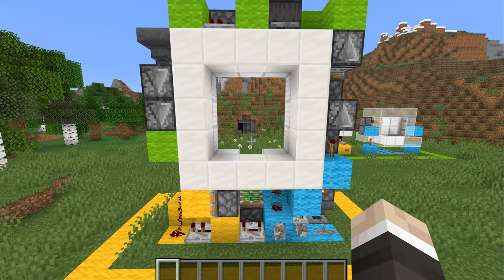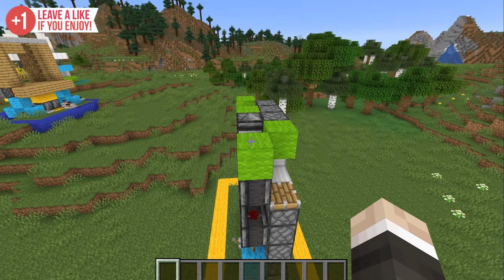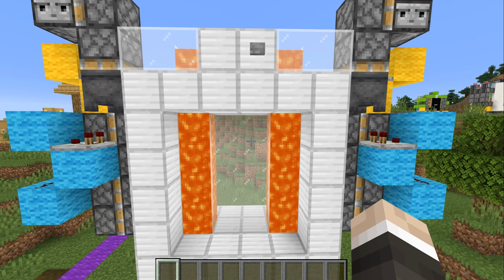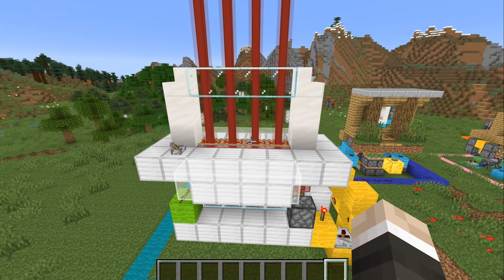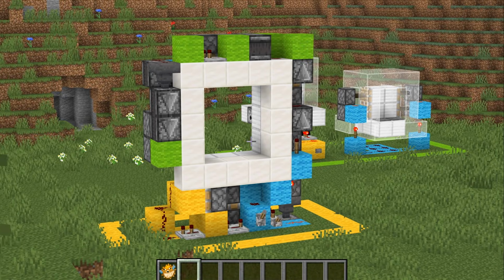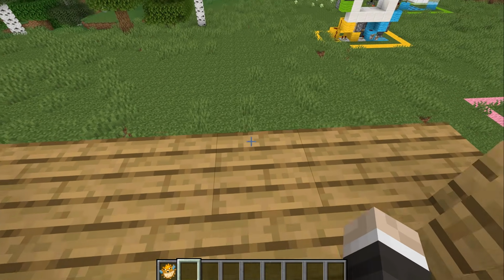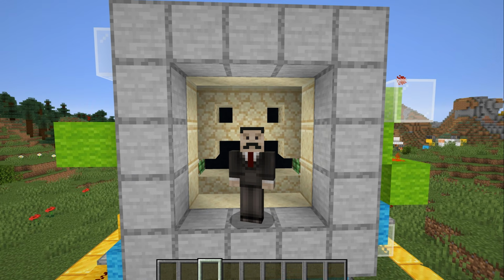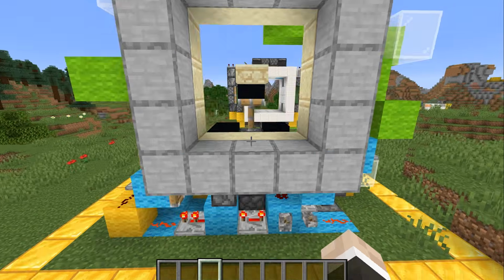My 10 Favourite Piston Doors in Minecraft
I've re-designed all of my favourite piston doors to be as small, as fast and as over engineered as possible (for my small brain anyway!). Very happy with this.

DOOR FROM THUMBNAIL: I love this thing so much, but didn't quite make my list as it is impractically big!